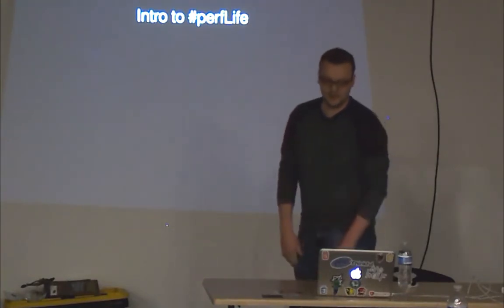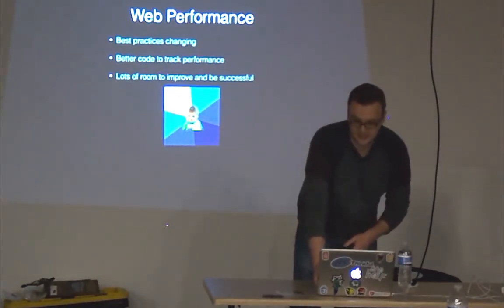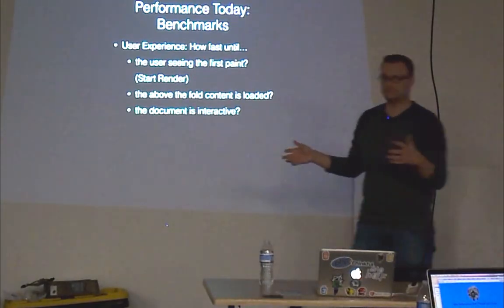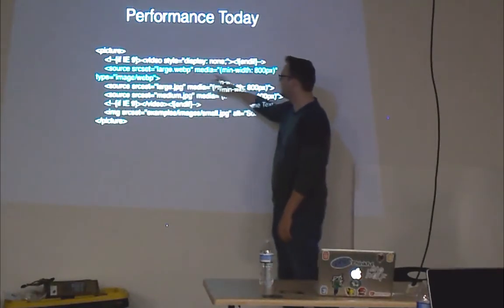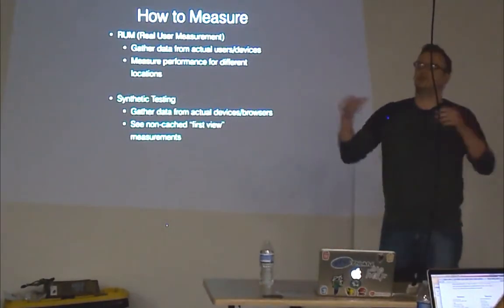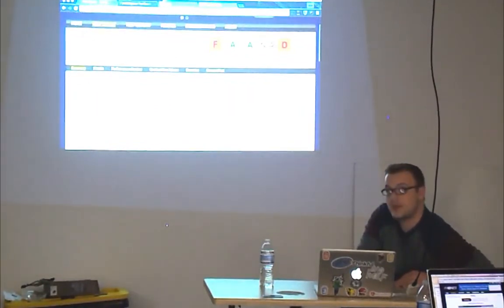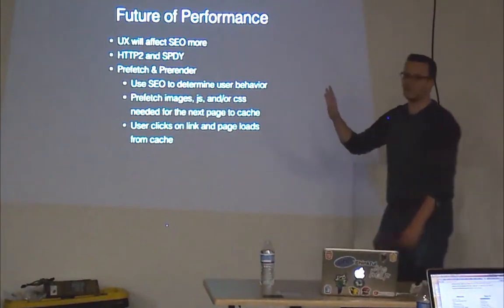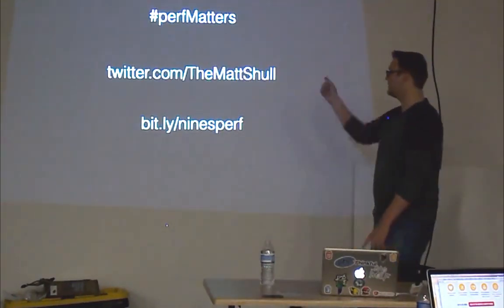Web Performance: Past, Present, and Future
This talk is from my presentation on web performance including optimization of code, how to measure performance, what tools are available to us, and what technologies will help us measure UX and performance in the future.  The video was taken at the Little Rock .NET User Group.

Sorry for the bad quality video and sound :-)